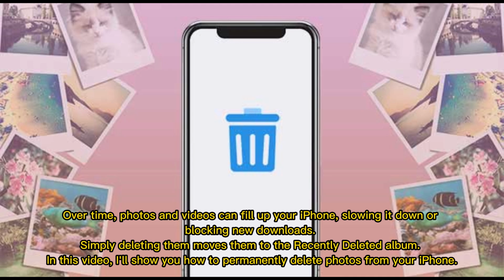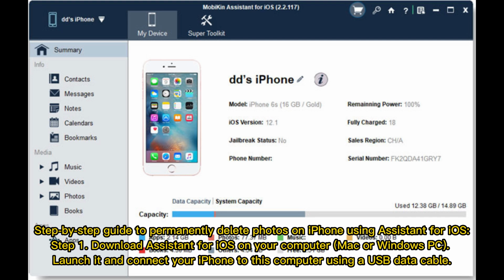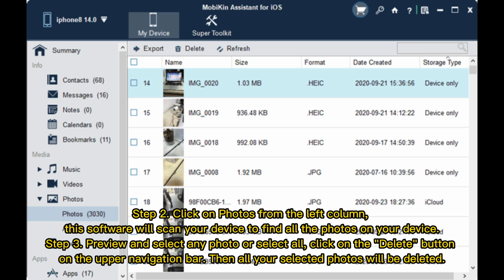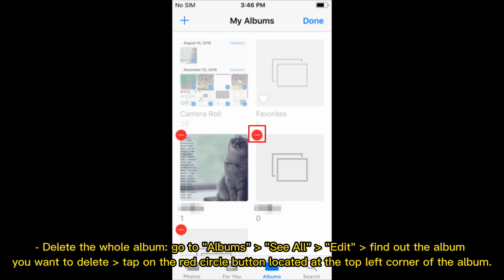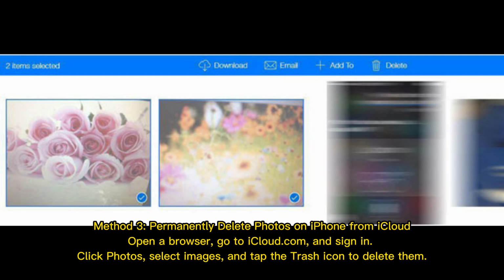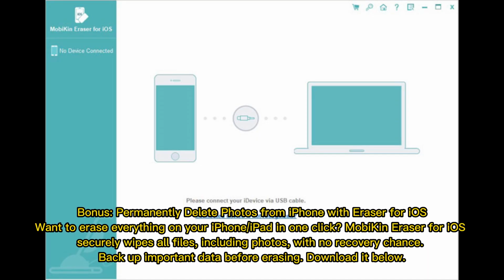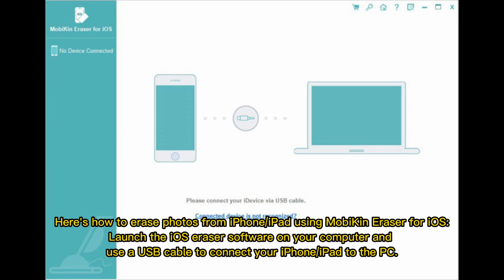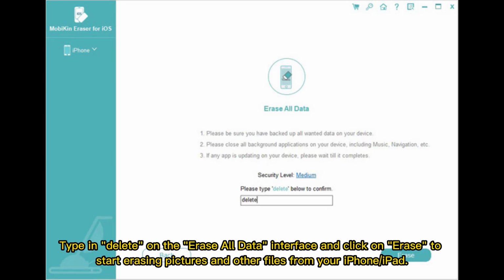5 Best Ways to Permanently Delete Photos from iPhone or iPad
Here are 5 fast and easy ways to permanently delete photos from iPhone or iPad. With the help of this tutorial, you will be able to erase photos from iPhone or iPad completely and easily. Browse it now!

00:00 Start
00:19 Method 1: Permanently Delete Photos from iPhone with Assistant for iOS
01:09 Method 2: Permanently Delete Photos from iPhone Manually
01:49 Method 3: Permanently Delete Photos on iPhone from iCloud
02:02 Method 4: Permanently Delete Photos from iPhone in iTunes Backup
02:20 Bonus: Permanently Delete Photos from iPhone with Eraser for iOS